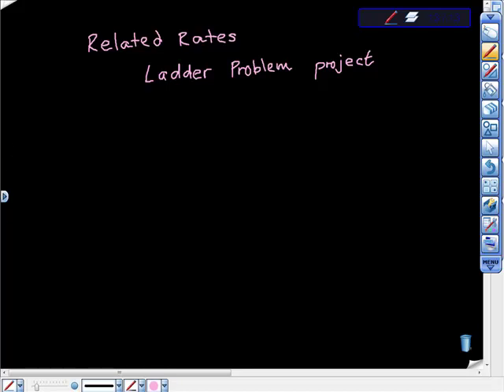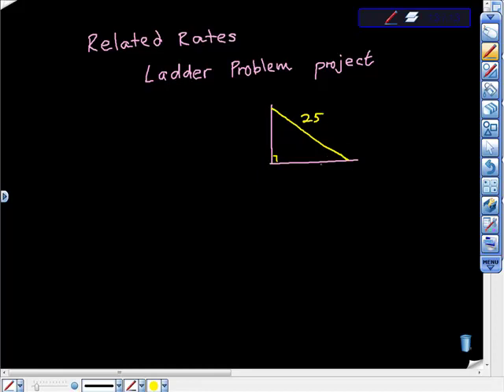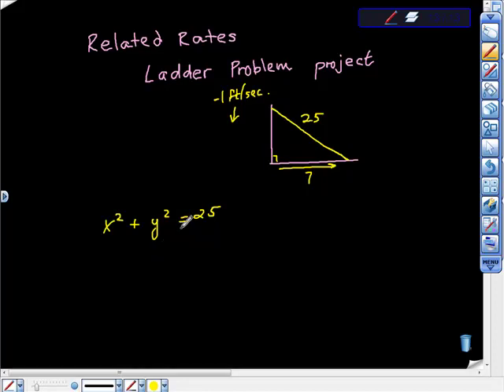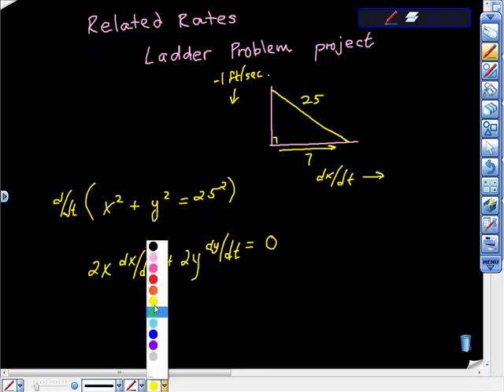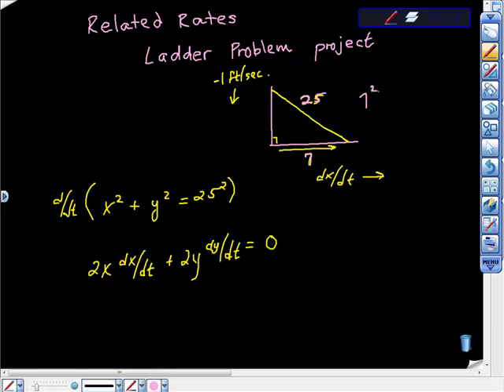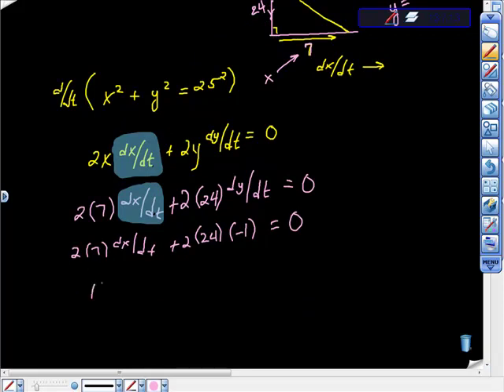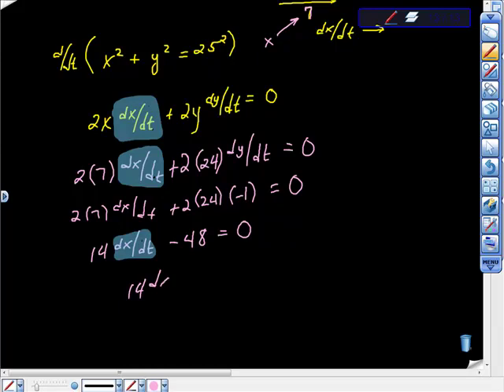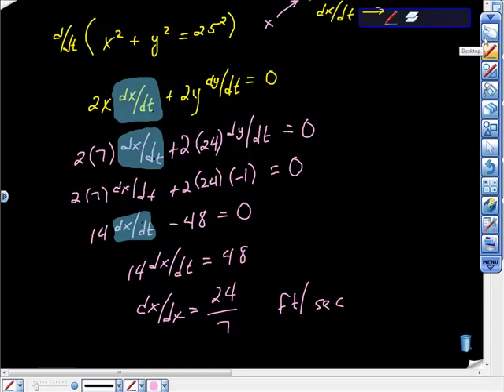AP Calculus AB Related Rates Ladder Project dx/dt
A great tutorial on related rates problems CALCULUS MADE EASY